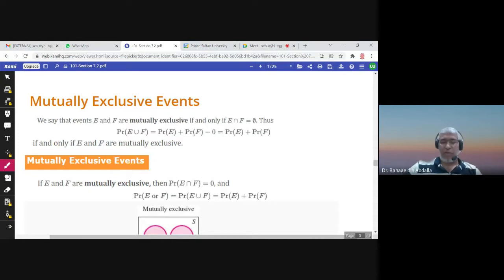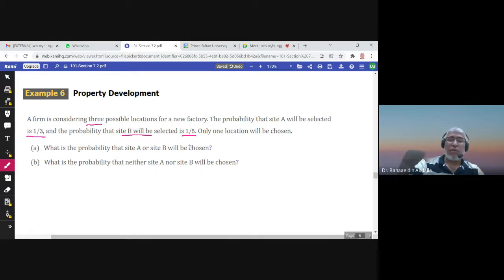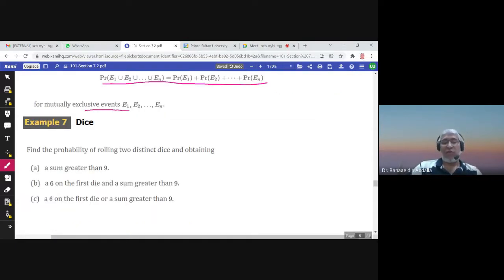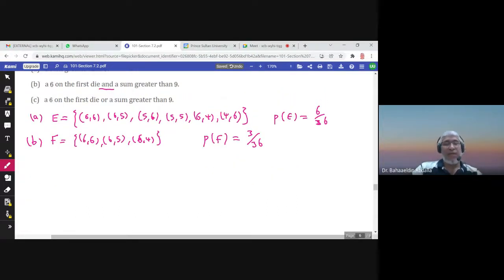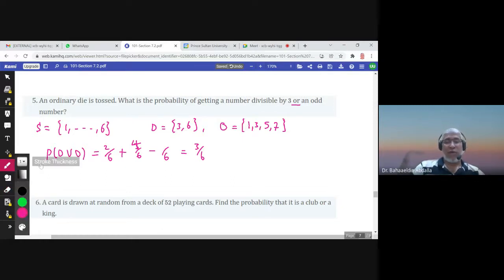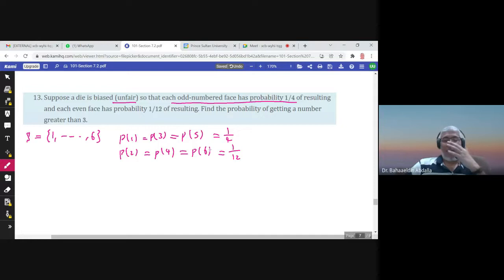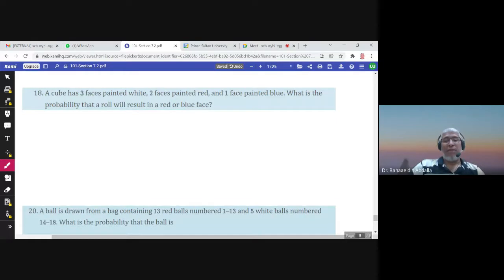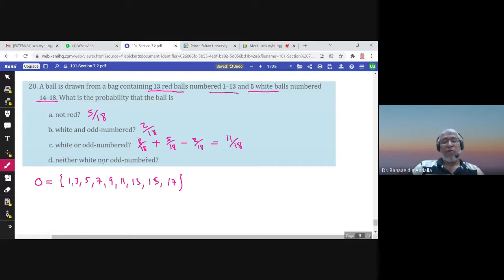7.2 Mutually Exclusive Events